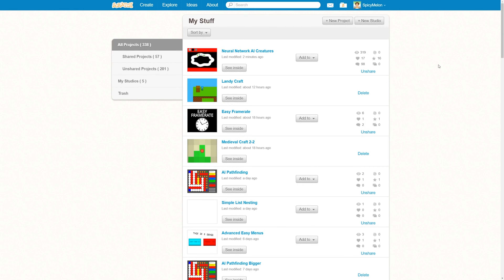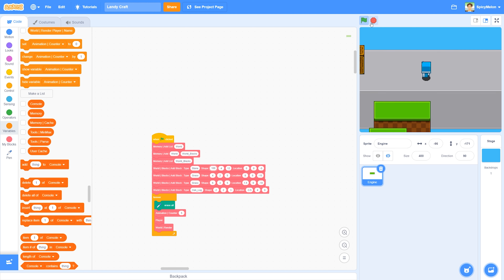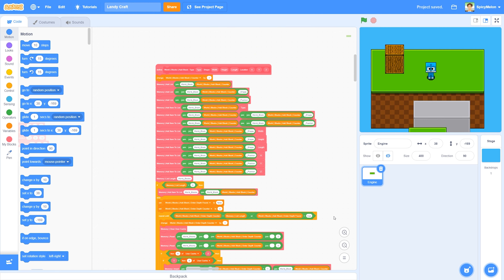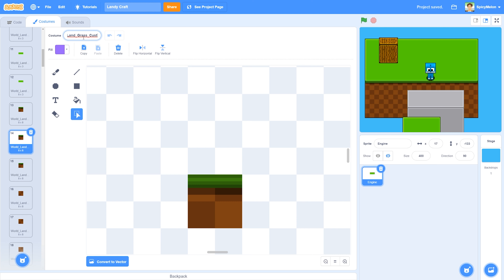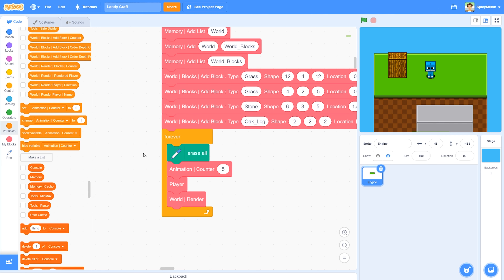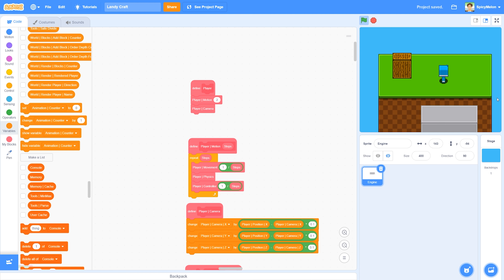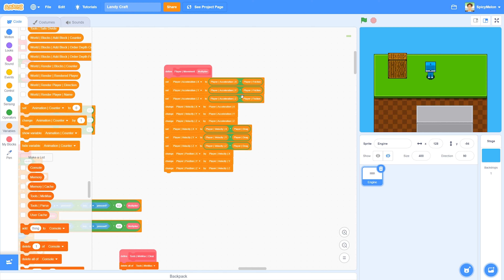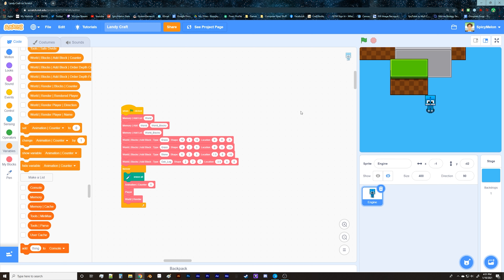Landy Craft Announcement | A Scratch Game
This project is indefinitely abandoned.

Leaving a like and / or comment would be very much appreciated

 - Art: @matthewsanchezart
 - Main: @matthewisanchez